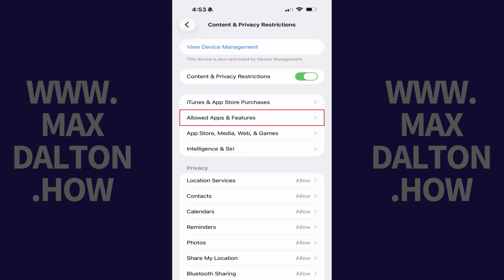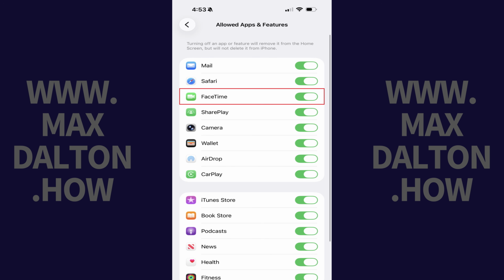How to Disable FaceTime on iPhone or iPad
In this video I’ll show you how to disable FaceTime on your iPhone or iPad.

Timestamps:
Introduction: 0:00
Steps to Disable FaceTime on iPhone or iPad: 0:06
Steps to Completely Hide FaceTime App from iPhone or iPad: 0:40
Conclusion: 1:22

Video Transcript:
Step 1. Open the Settings app on your iPhone or iPad.

Step 2. Scroll down this menu, and then tap "Apps."

Step 3. Scroll down and tap "FaceTime."

Step 4. Tap the toggle next to FaceTime in this list of options to turn it off. The switch will change from green to gray.

FaceTime is now completely disabled on your device. You will no longer receive FaceTime audio or video calls, and other users will see that you are unavailable if they try to call you.

If you want to take this a step further and completely restrict or hide the FaceTime app from your device, you can do so using Screen Time. To do this, open your Settings app and tap "Screen Time." Next, select "Content and Privacy Restrictions," and enable this option if it isn't enabled already. Tap "Allowed Apps and Features." Look for FaceTime in the list and toggle the switch next to it to the off position. This will hide the FaceTime app icon entirely from your home screen and App Library, making it impossible for anyone to turn FaceTime back on without entering your Screen Time passcode.